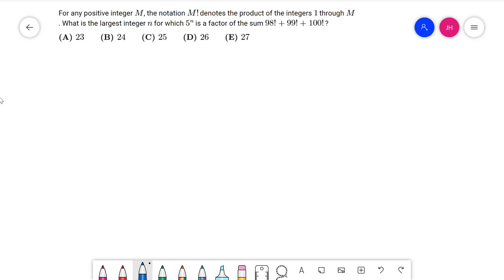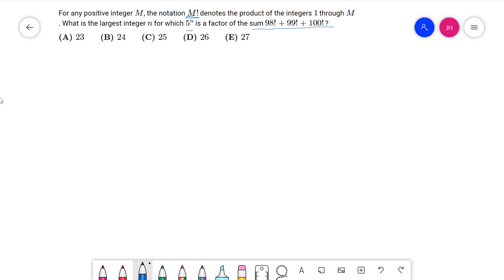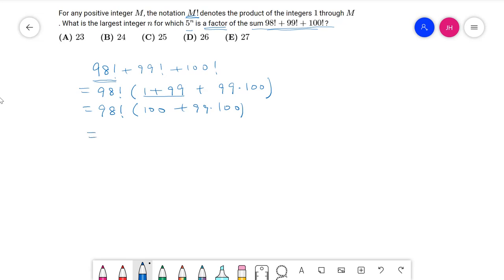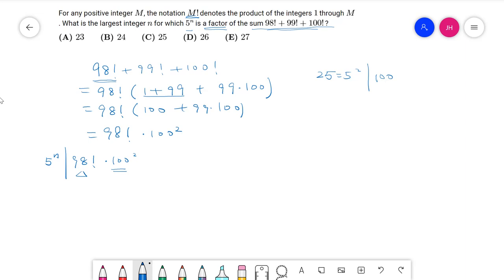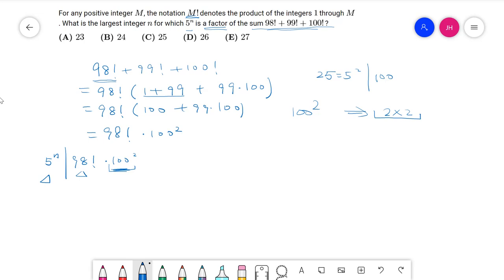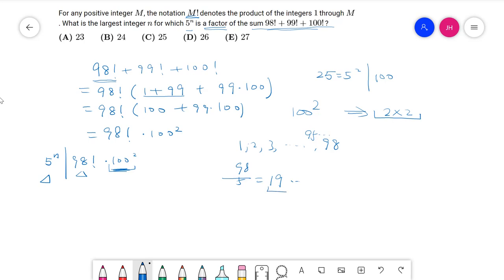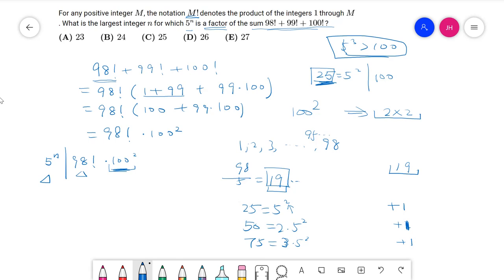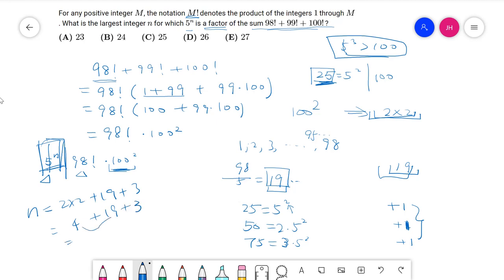AMC8 2017 Problem 19